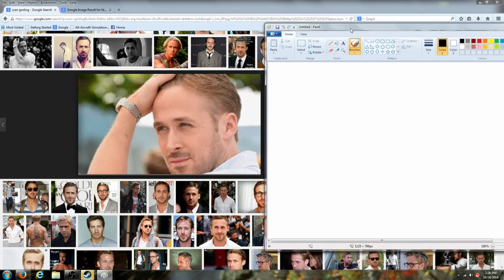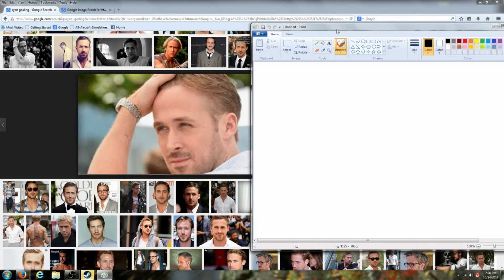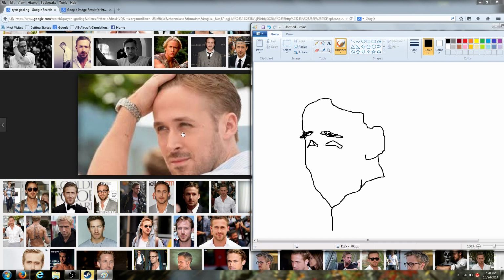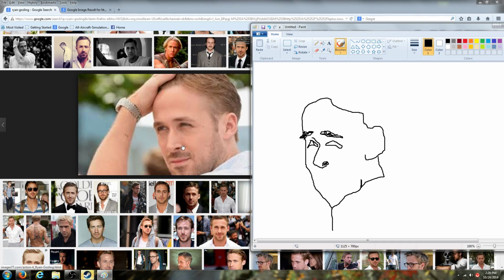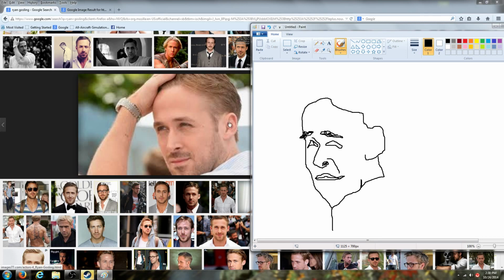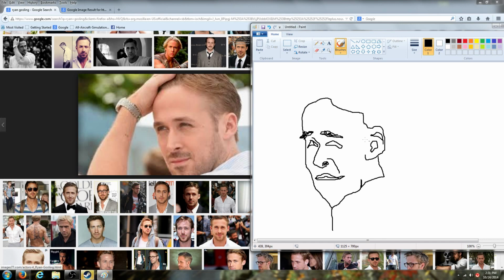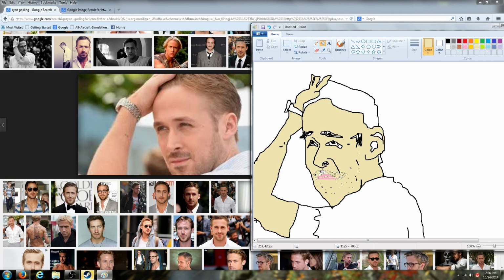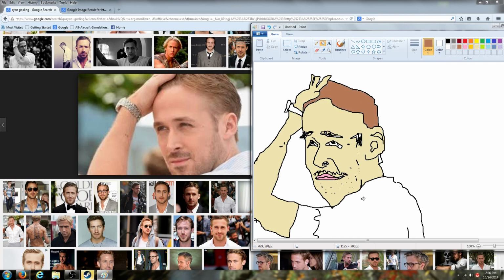How to draw Ryan Gosling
An insight full guide to digitally recreating ron goswing.